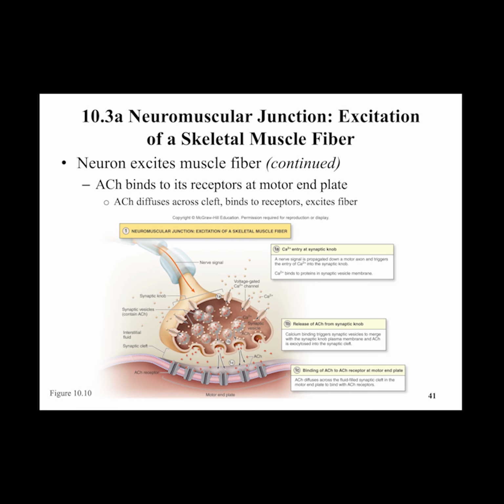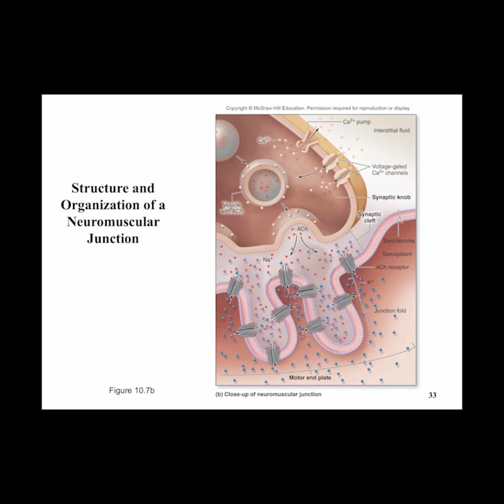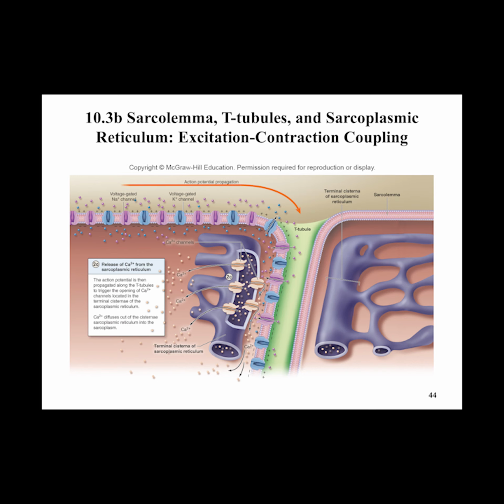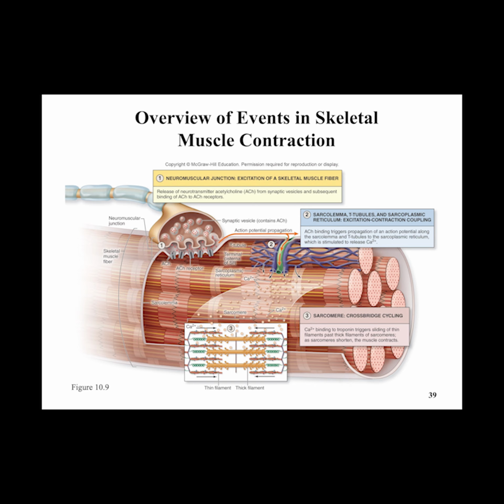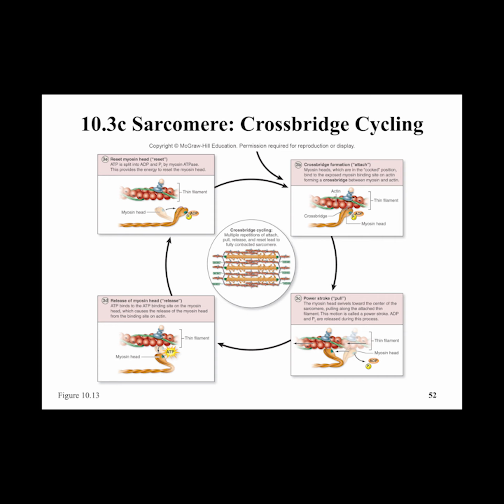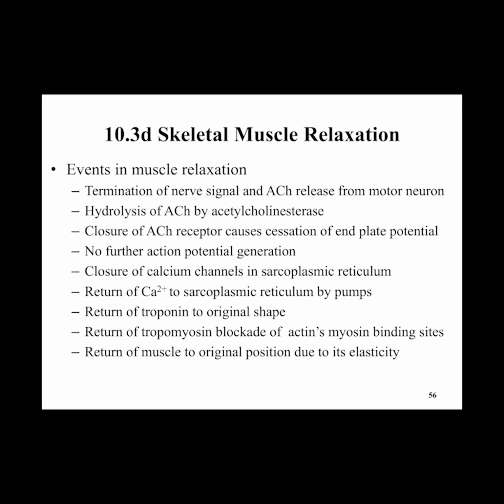Ch.10 Muscle System Supplement: Steps to Contraction